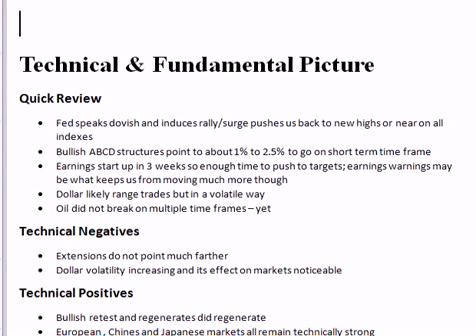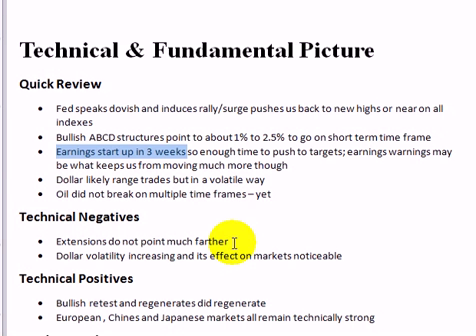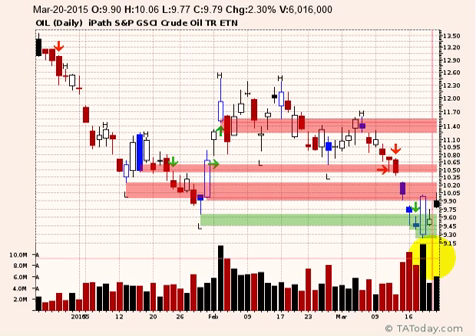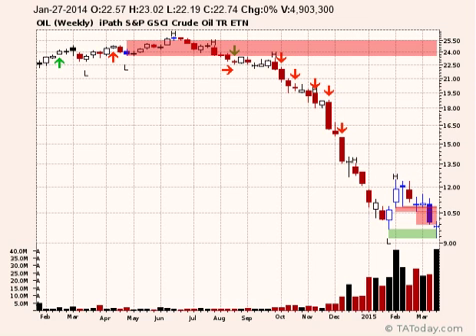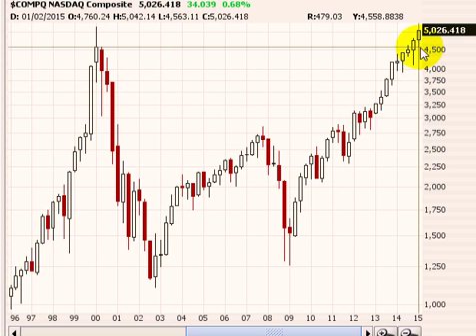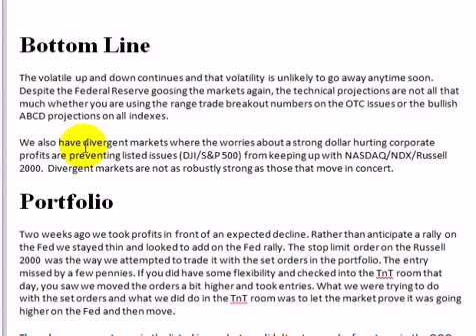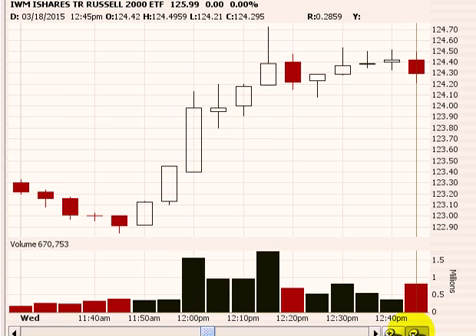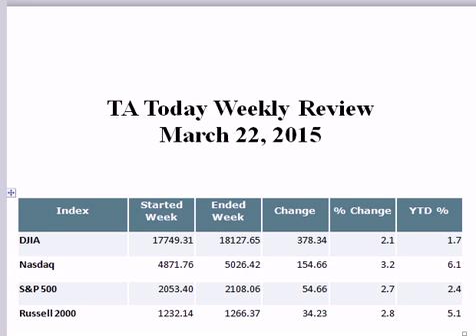Weekly Members Broadcast March 22, 2015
I am expected markets to try and lift to targets but that's about it.
NOTE: I am out of office Tues-Friday so coverage will be spotty at best this week.